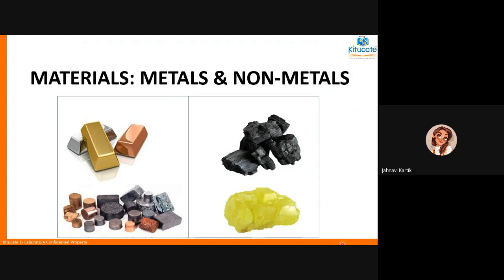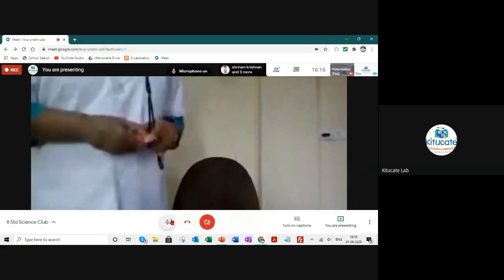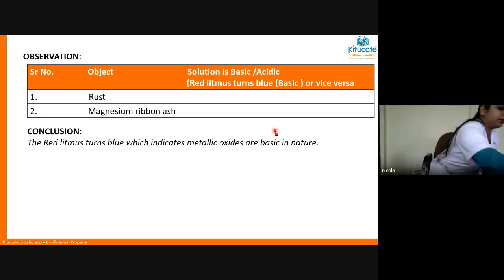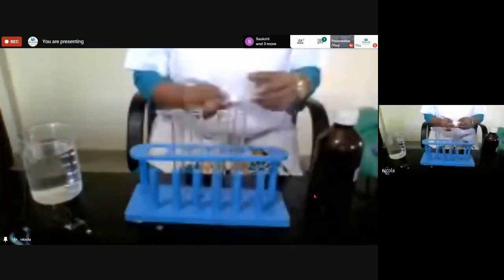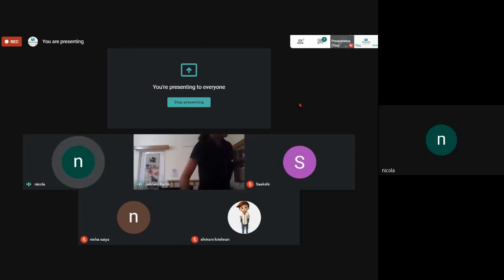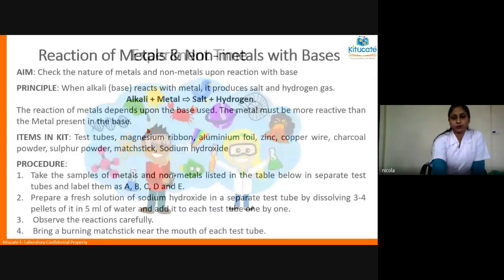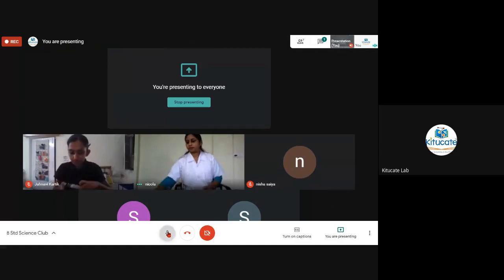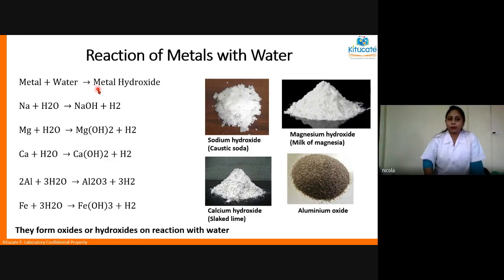8 4 b Std Science Club